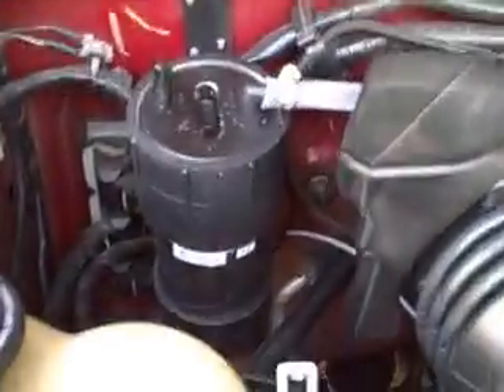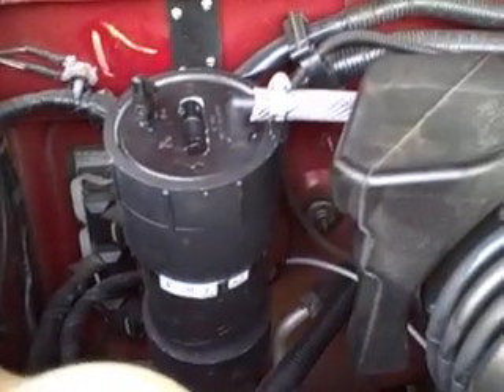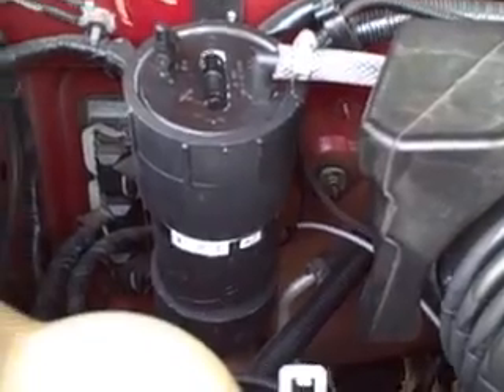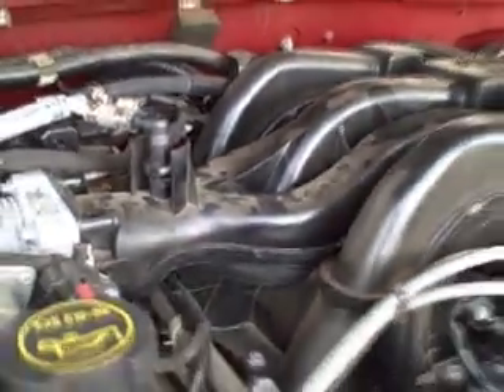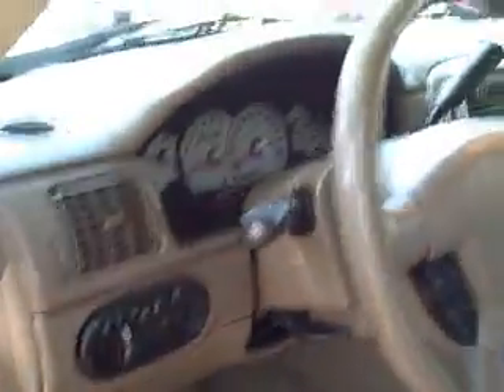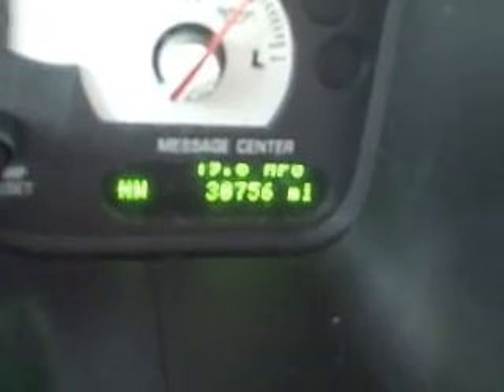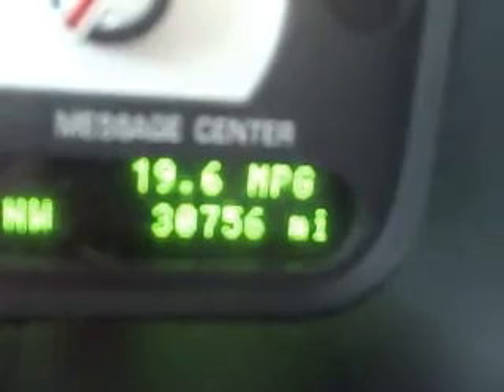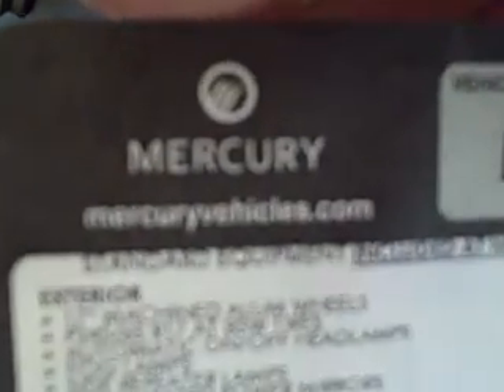results of installing a charged water vaporizer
These are the results of installing the charged water vaporizer